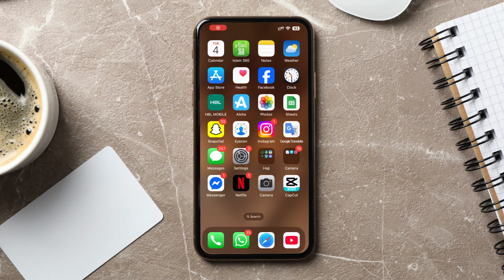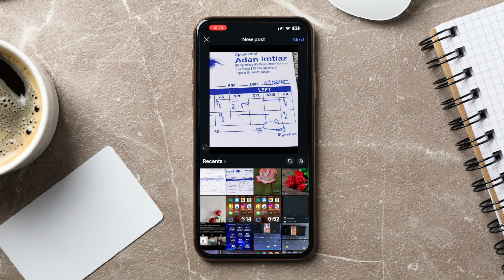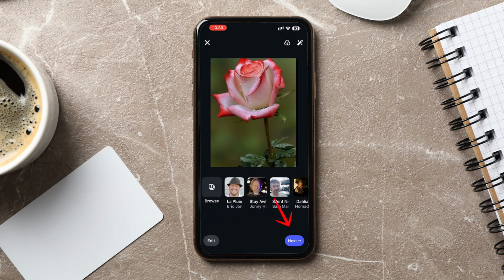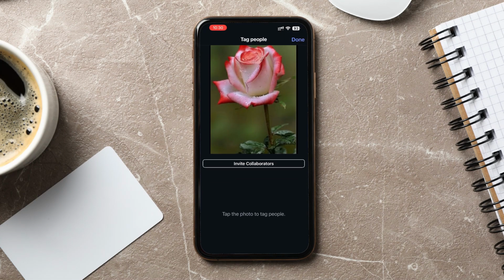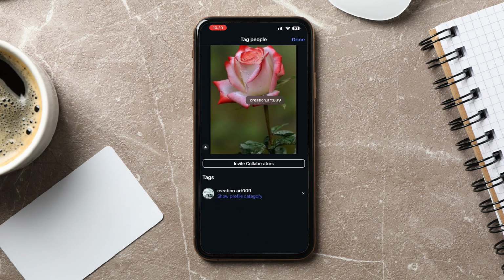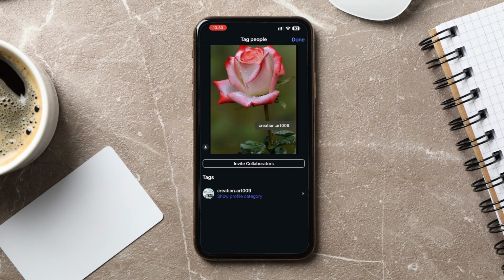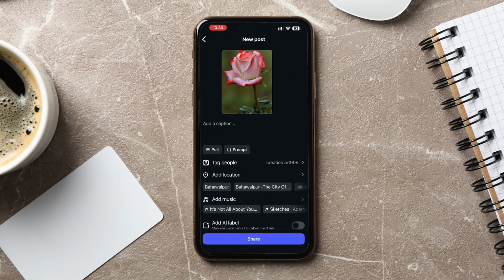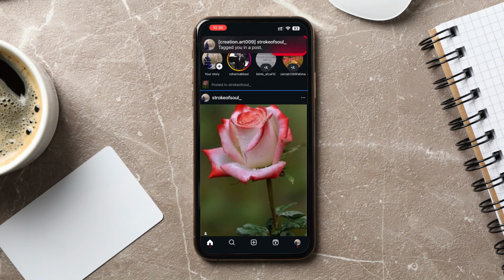How To Tag A Person On Instagram 2025 (iPhone & Android)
Tagging a person on Instagram has never been easier! In this video, I dive into the simple steps to tag someone in your Instagram posts and stories. Whether you're new to Instagram or just need a quick refresher, I'll guide you through tagging friends, family, or even your favorite influencers. I'll also share some tips on how to make your tags stand out and how to tag people without being spammy. Tagging on Instagram is a great way to boost engagement and connect with others, so let's make sure you're doing it right. Whether you're tagging in comments, photos, or stories, I've got you covered. Plus, I'll touch on how to handle privacy settings when tagging and what to do if you can't tag someone. Join me for this Instagram tagging tutorial and let's get tagging!